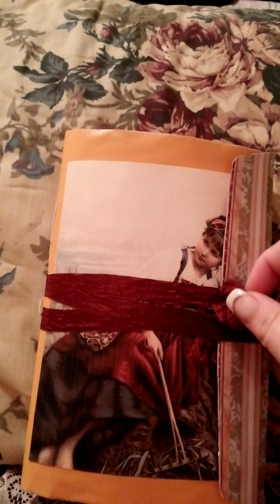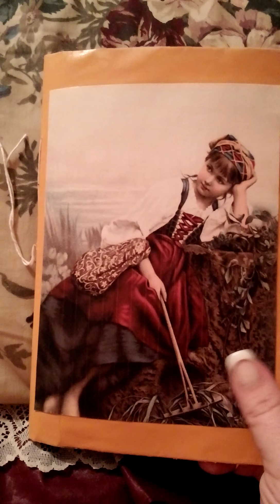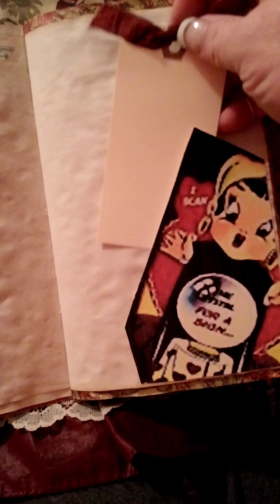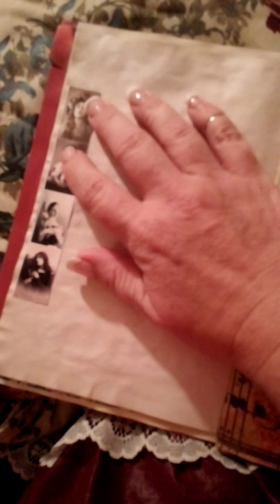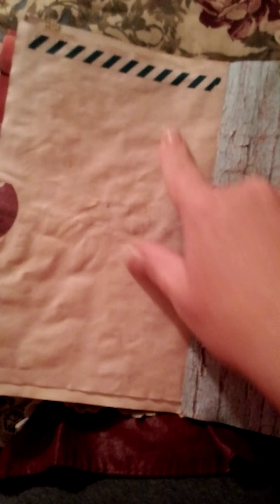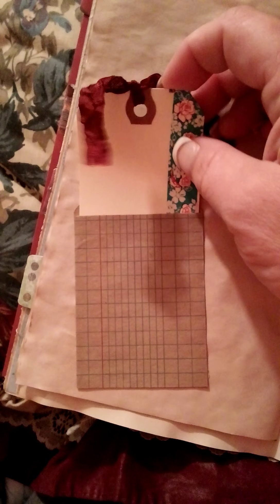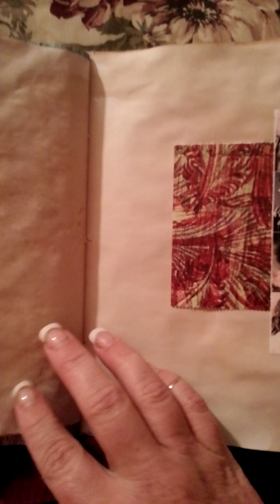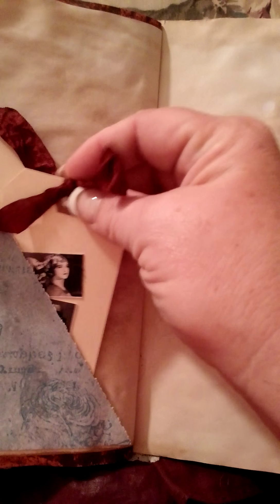Vintage Gypsy journal I made for swap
Still have goodies to add but you get to see so far.